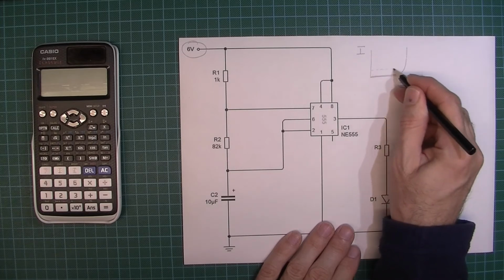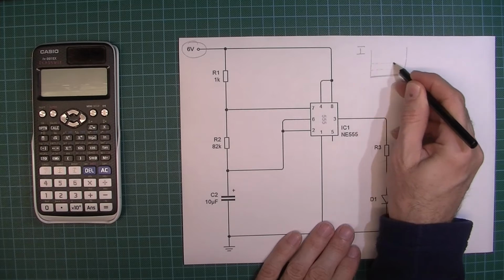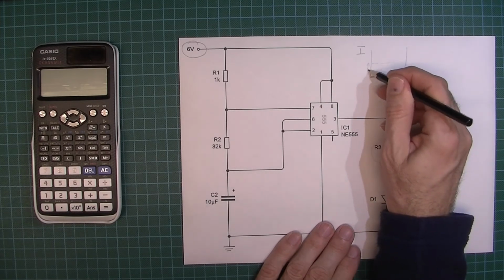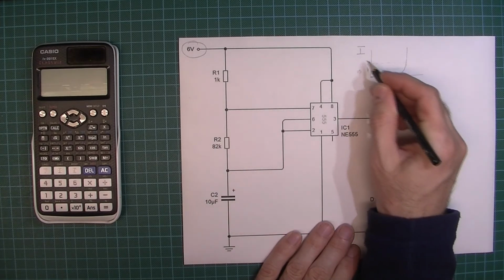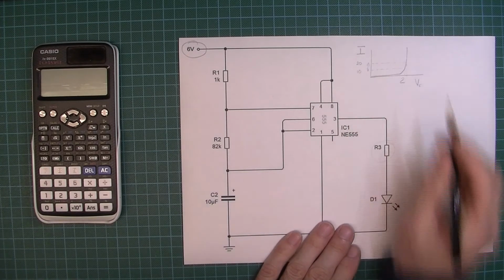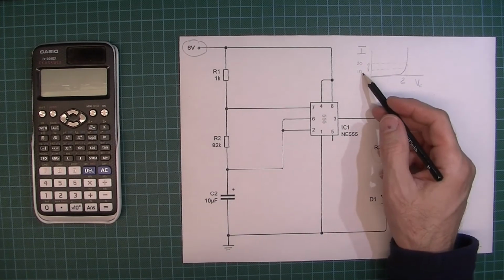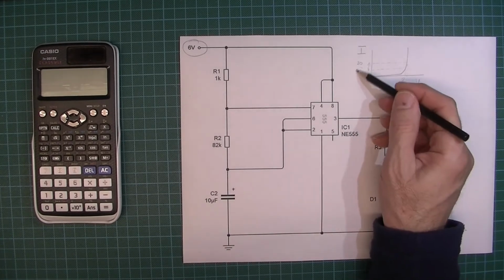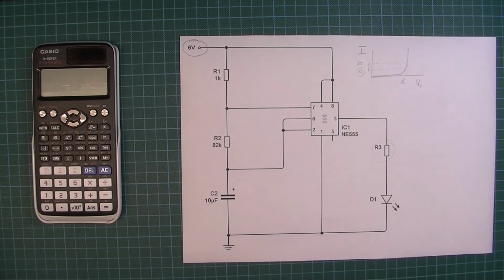Calculating LED protection resistor value for 555 flasher circuit | EDUQAS GCSE Electronics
Review of basic skills. Step-by-step calculations for an LED protection resistor.